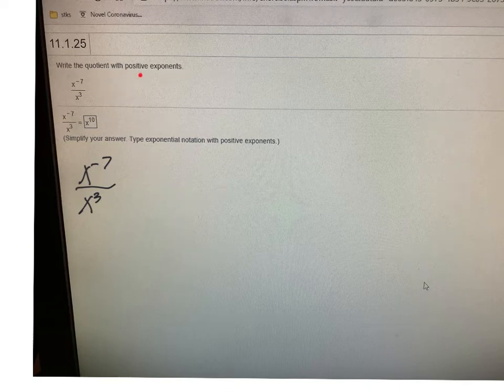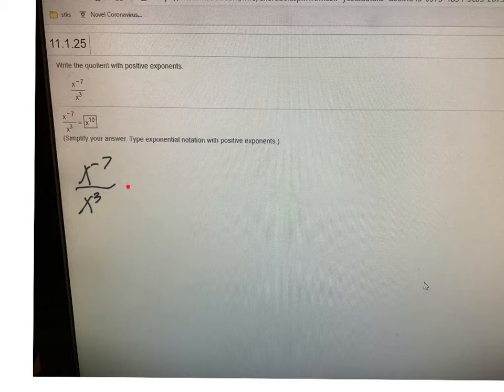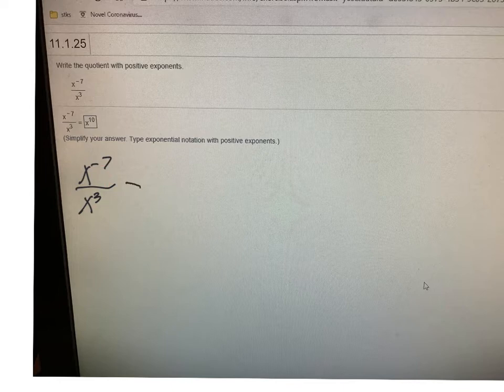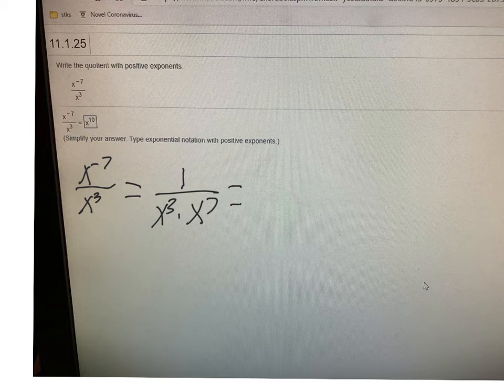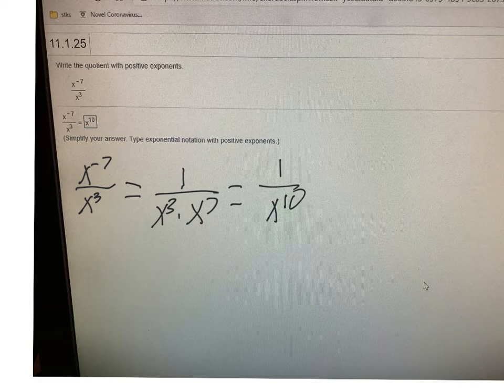MAT 126 section 11.1 #25